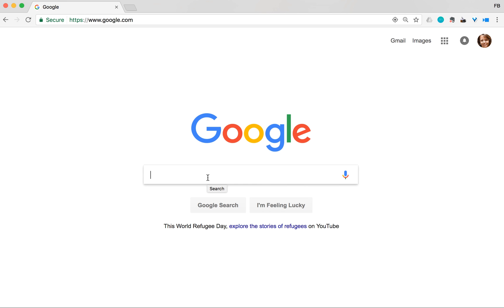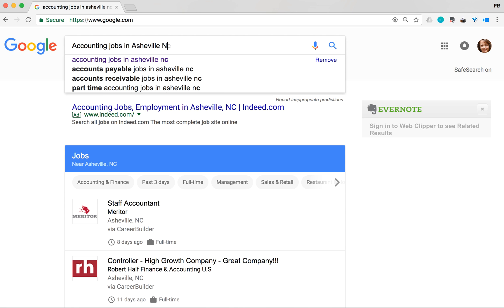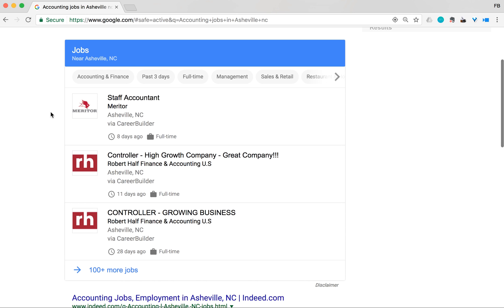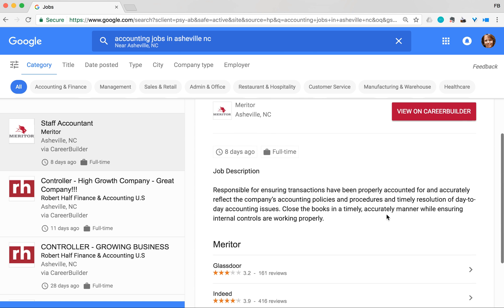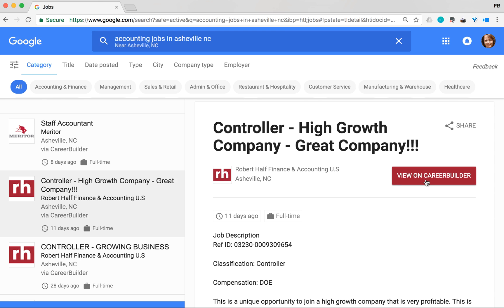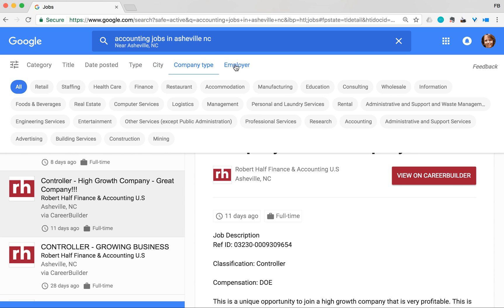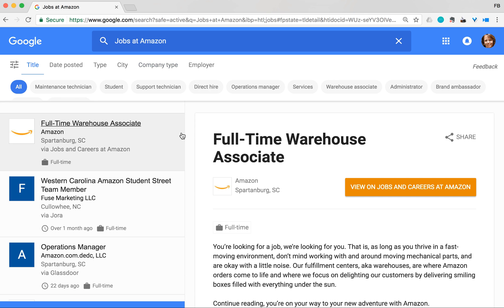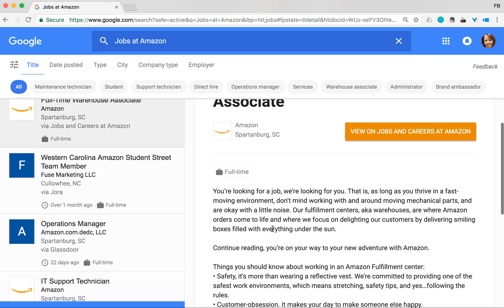How to use Google's New Job Search Feature! It is easy.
Check out Google's New Job Search Feature.  It helps match job seekers with employers directly within Google.   You will find matching job results directly within the search results page so you don't have to go search on a bunch of different websites.  It's easy to use.  Good luck job hunting!